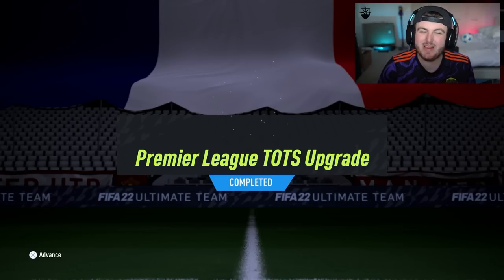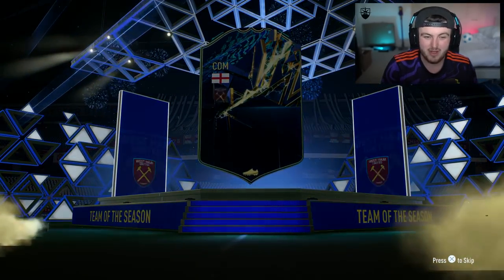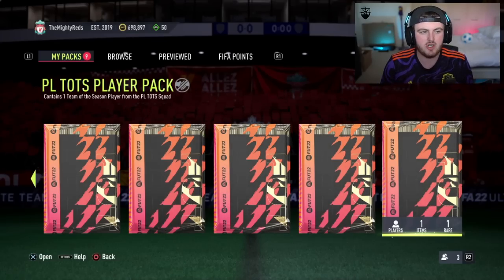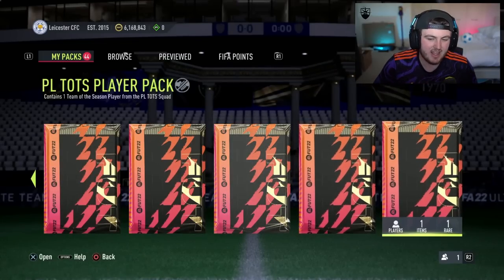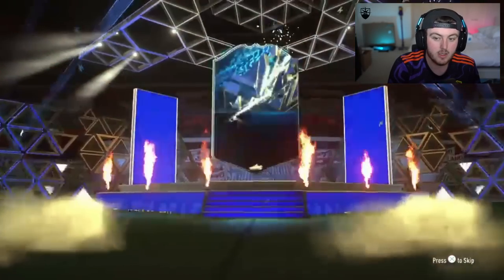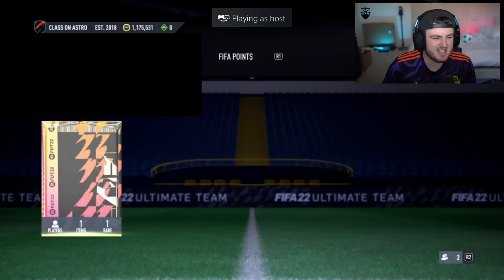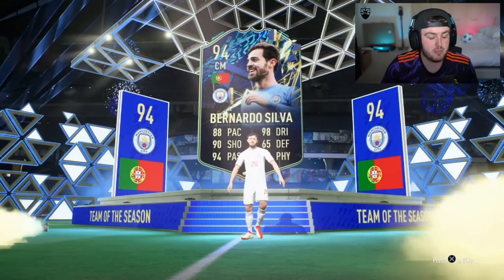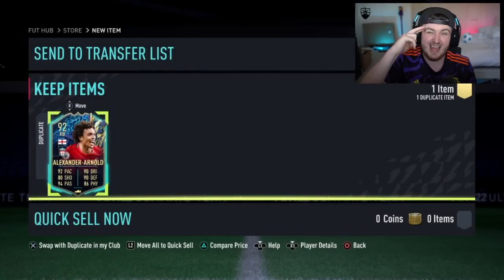THIS IS WHAT I GOT IN 20x PREMIER LEAGUE TOTS GUARANTEED PACKS! FIFA22 ULTIMATE TEAM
Fifa 22, Ultimate team, guaranteed, Premier league, Prem, PL, TOTS, Team of the season, Pack, Upgrade, Insane pack opening, SBC